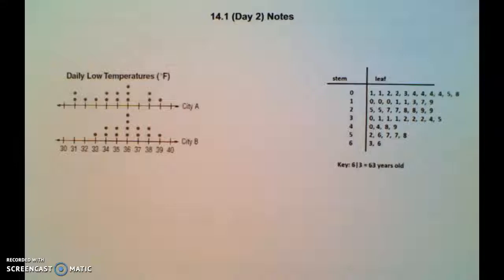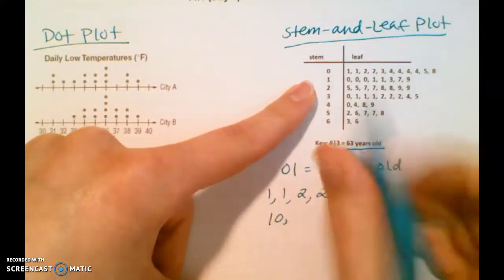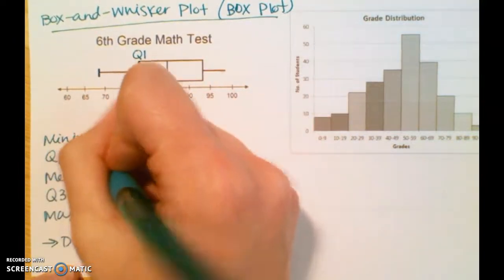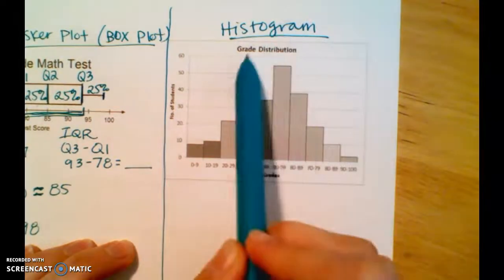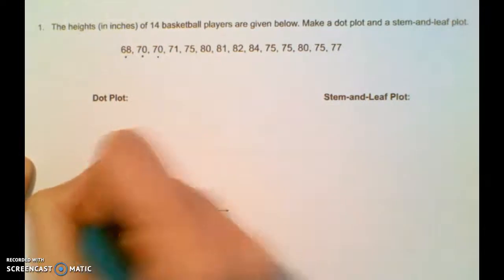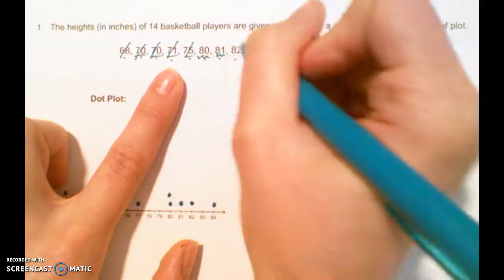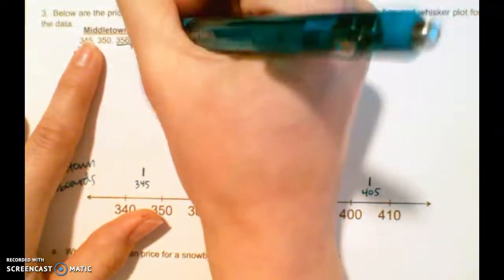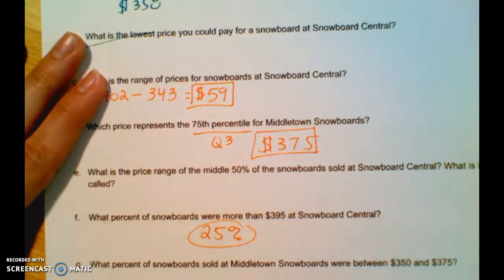14.1 (Day 2) Notes - Statistics Plots